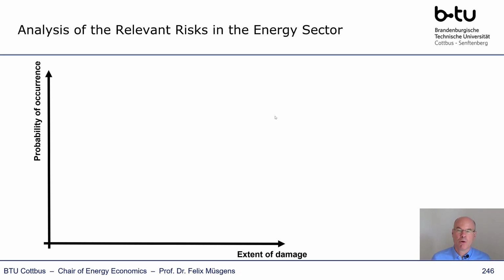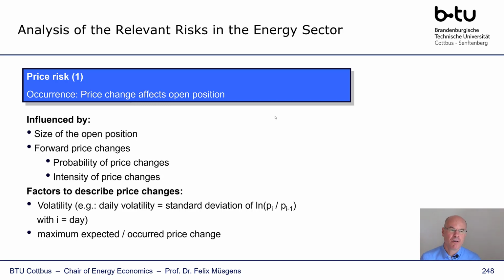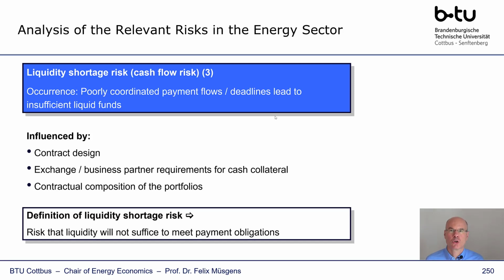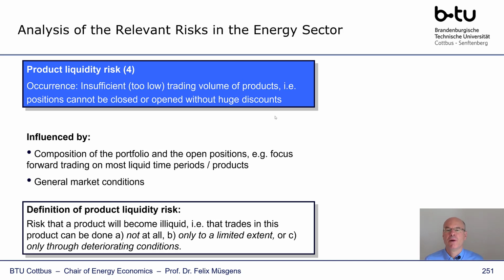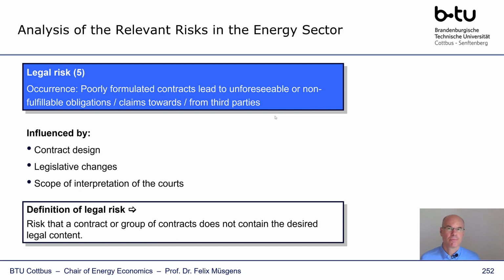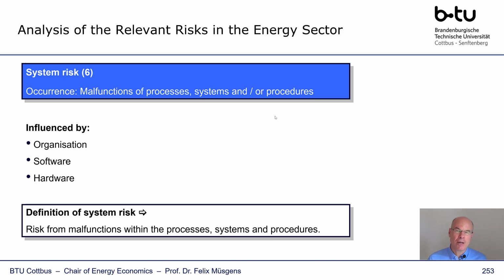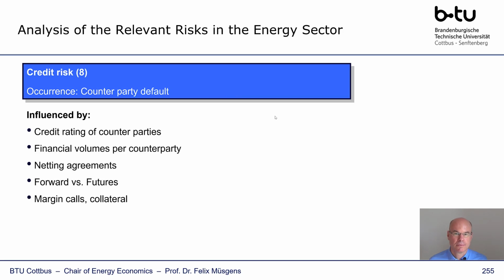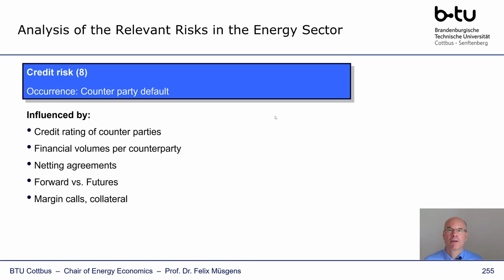EM14: Risk Types